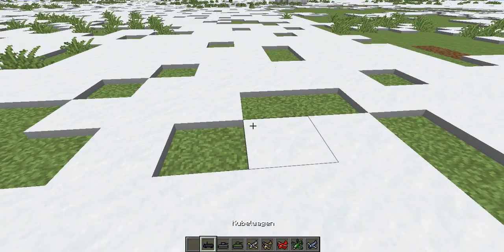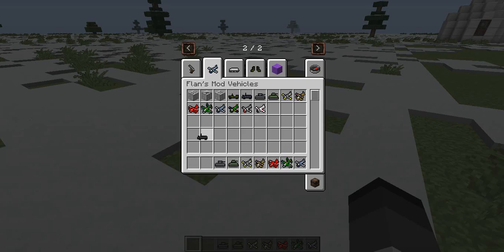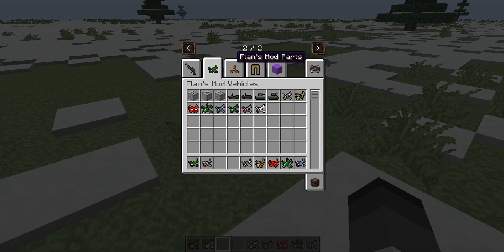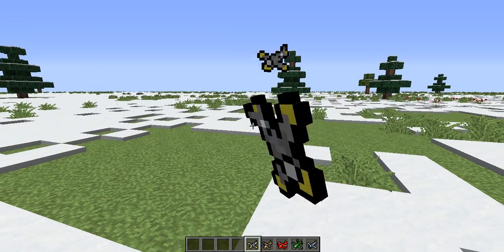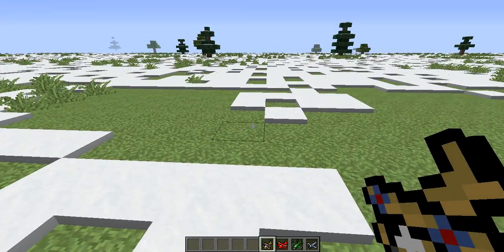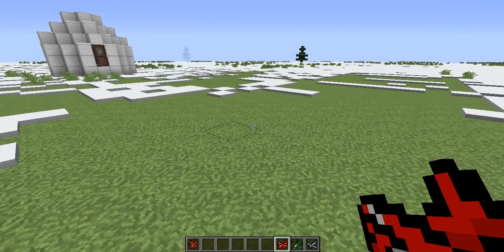Minecraft: Ze mad professors Laboratory #10 Spike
Today I have finished spike and also I have noticed somezing weird about Sharp teez, but I figured it out.